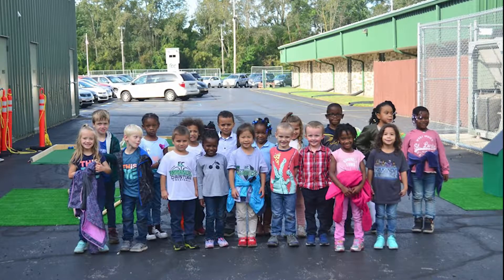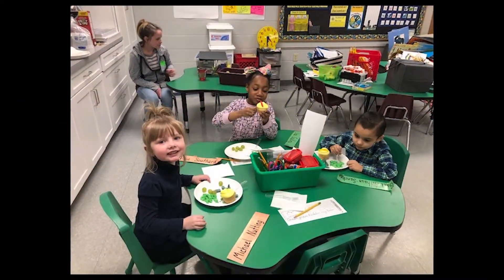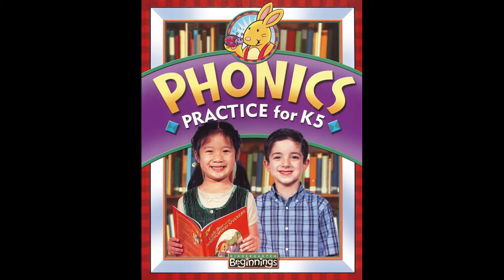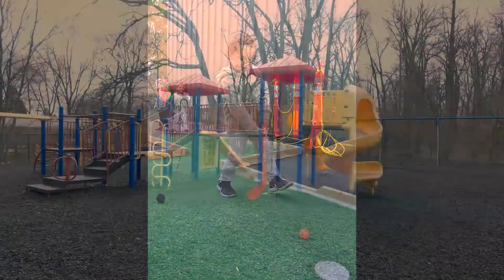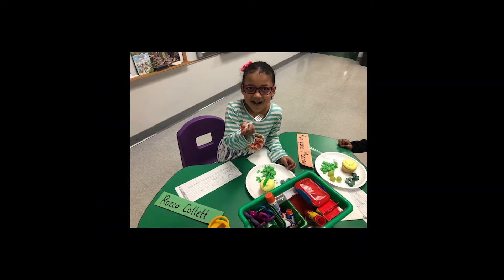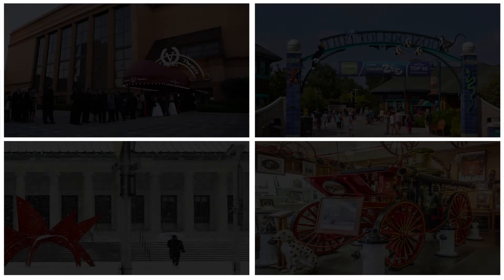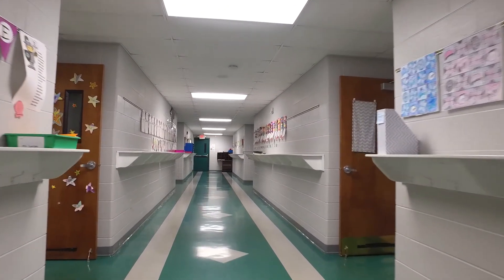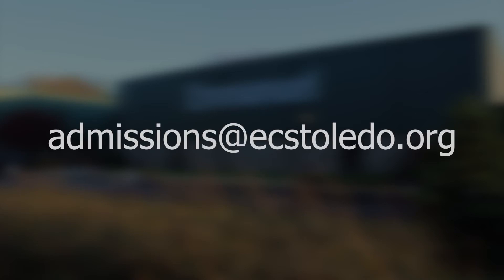Kindergarten Welcome Video